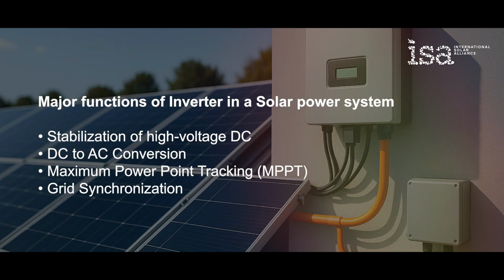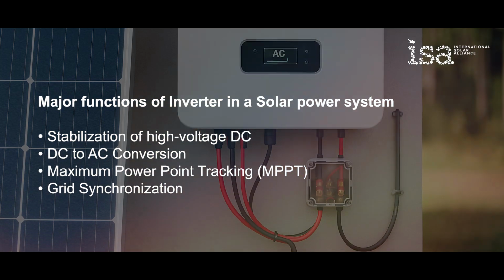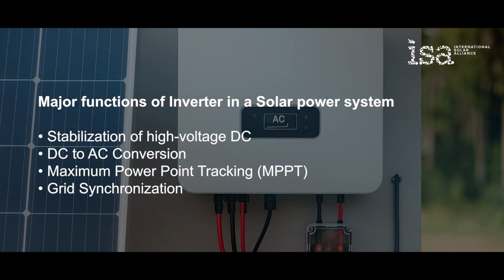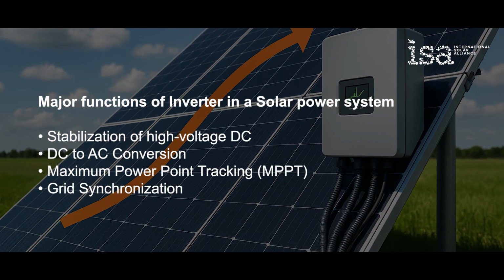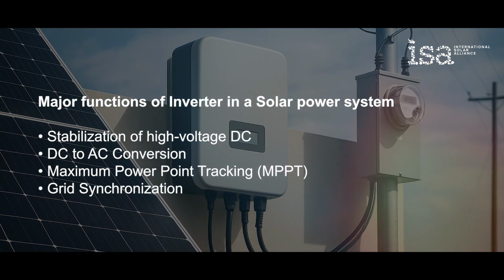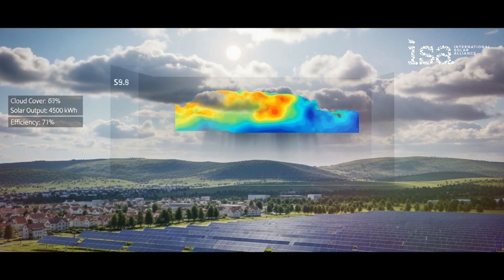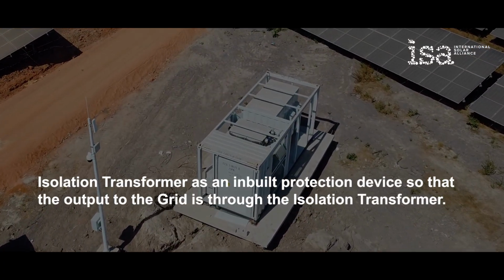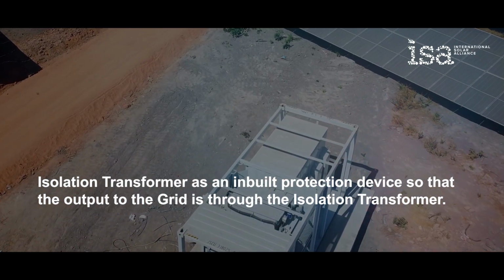Module 5: Inverters and Power Conditioning Units of Solar PV: I-SED Training and Learning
⚡ Understanding Solar PV Inverters | The Brain of a Solar System | ISA Academy Technical Series

Welcome to Module 5 – Understanding Solar PV Inverters, part of the ISA Academy I-SED Training and Learning Series.
In this video, we explore the inverter — the brain of every solar power system — and how it ensures smooth, efficient, and reliable energy conversion from sunlight to usable power.

In this module, you’ll learn:
🔹 The key role of inverters in solar PV systems
🔹 The functions and importance of MPPT, grid synchronization, and DC–AC conversion
🔹 Different types of inverters — Off-Grid, On-Grid, and Hybrid — and where each is used
🔹 How to choose the right inverter based on system design, load, and safety standards
🔹 Insights on efficiency, safety, and performance optimization
🔹 Major international standards (IEC, AS/NZS) and best practices for inverter safety

From rooftop systems to utility-scale solar farms, this module simplifies complex inverter technologies into clear, practical insights to strengthen your understanding of solar system design and operation.

🌞 ISA Academy – Democratising Solar Learning and Knowledge-Sharing across 124+ member countries.